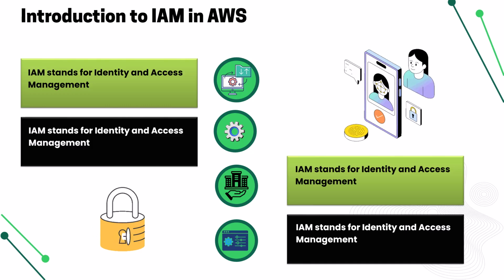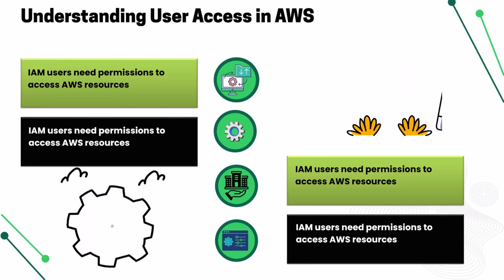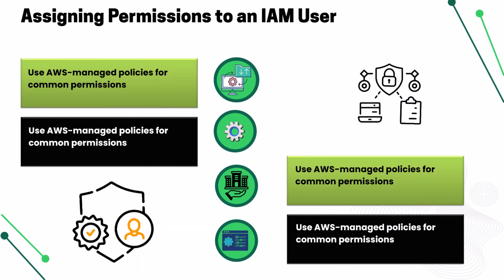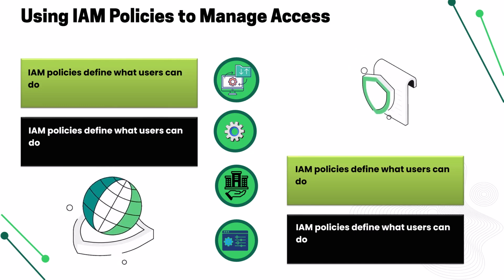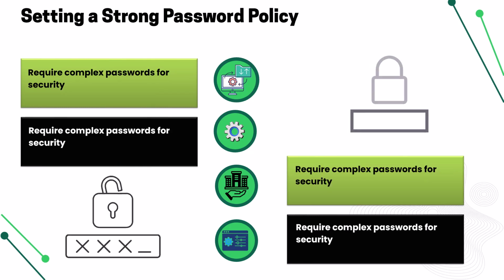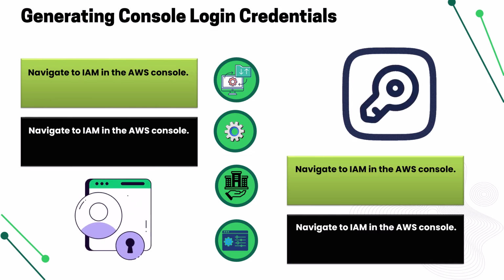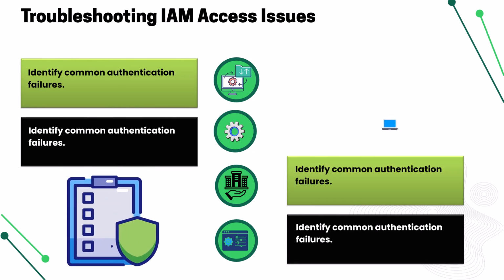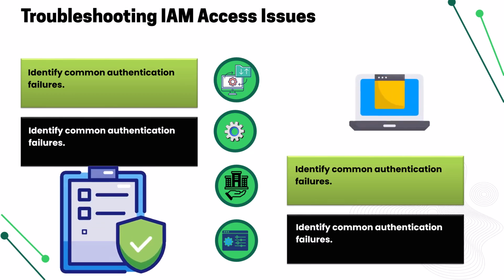How to Give IAM User Access to AWS Management Console | IAM User Training | AWS IAM Tutorial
🚀 Hey AWS enthusiasts! Ready to master IAM user access? Let's dive into it! 🌟

🔥 1. Introduction to IAM in AWS - Understand how AWS IAM works! 🤓
🔑 2. Understanding User Access in AWS - Who gets access and why? Let's find out! 🏆
👤 3. Creating an IAM User - Step-by-step guide to setting up a new IAM user! 💡
🎯 4. Assigning Permissions to an IAM User - Let’s ensure users have just the right access! ✅
📜 5. Using IAM Policies to Manage Access - Define rules like a pro! 🔍
🖥️ 6. Enabling Console Access for an IAM User - Make sure they can log in! 🚪
🔐 7. Setting a Strong Password Policy - Passwords matter! Let’s secure them! 🔏
📲 8. Using Multi-Factor Authentication (MFA) - Extra layers of security! 🔥
📝 9. Generating Console Login Credentials - Get users set up for smooth access! 🛠️
👀 10. Testing IAM User Login - Always verify before going live! ⚡
🚑 11. Troubleshooting IAM Access Issues - Problems? No worries, solutions ahead! 🏅
💡 12. Monitoring IAM User Activity - Track and ensure security! 🔍
❌ 13. Revoking or Modifying IAM Access - Adjusting access when needed! 🔄
🚀 14. Conclusion and Security Considerations - Always keep IAM security in check! 🔥
❓ 15. Questions & Discussion - Drop your questions in the comments! 📢

💻 Want to master AWS IAM access effortlessly? upptalk.com  offers expert-led AWS IAM Training that covers everything! Get certified with upptalk.com  today! 🎓🌍

🚀 Ready to level up your AWS skills? Check out the upptalk.com  AWS IAM Training courses now! 🏆🔥